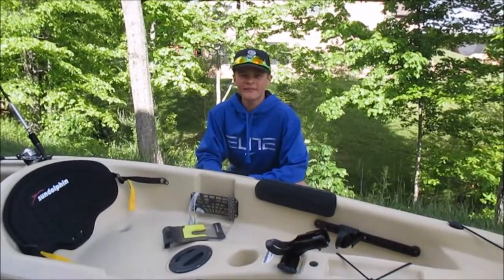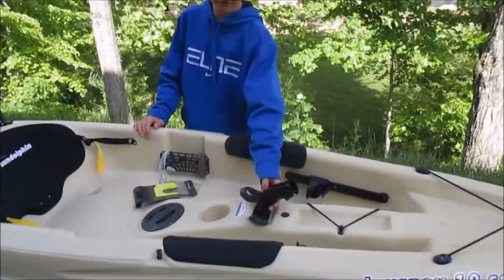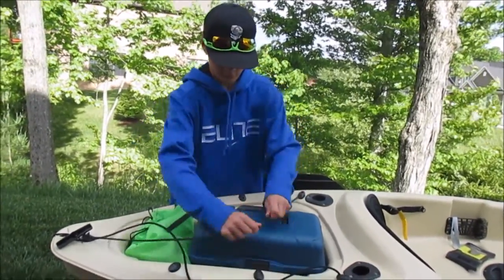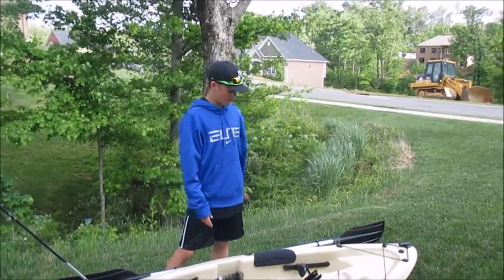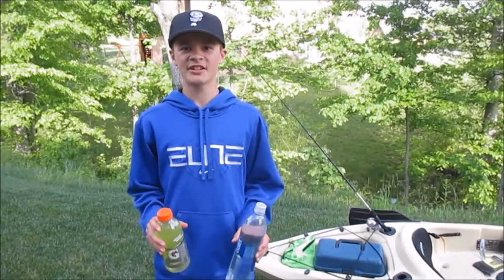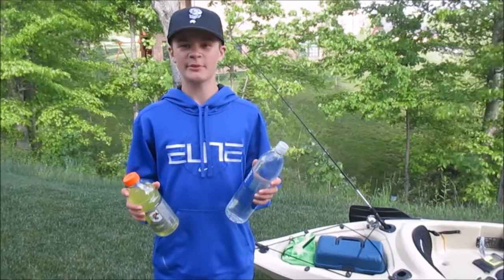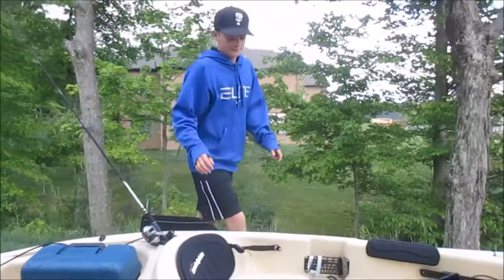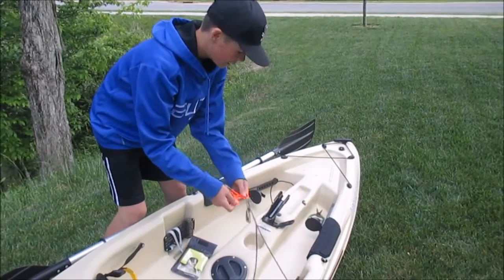How To Pack a Fishing Kayak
Describe the gear to pack for a kayak fishing trip.